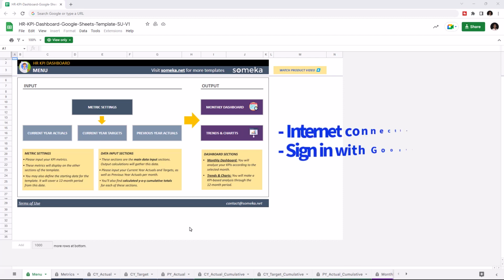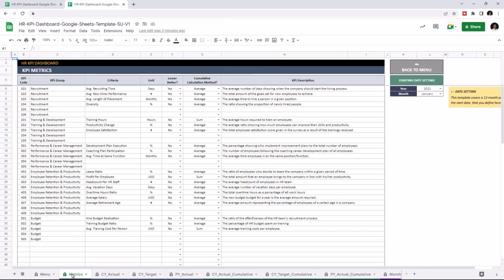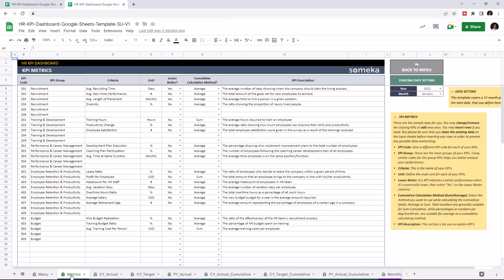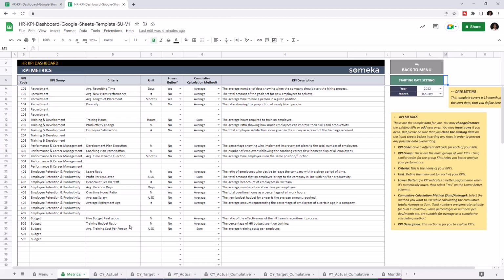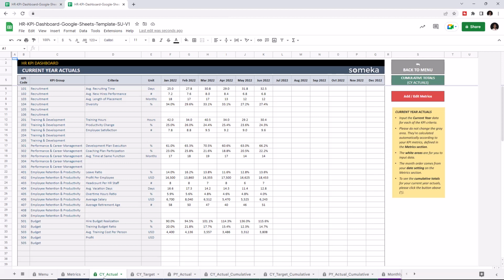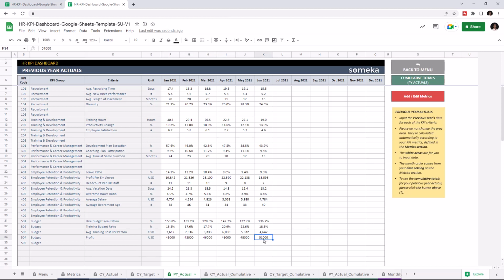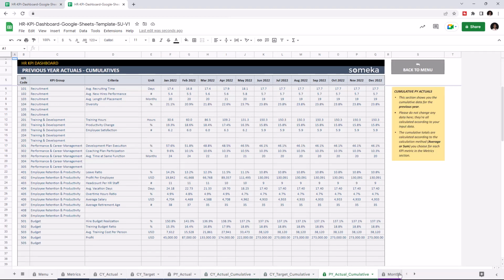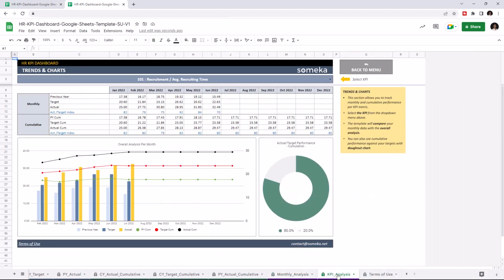HR KPI Dashboard Google Sheets Template | Human Resources Key Metrics Template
You can track the performance of your human resources with HR KPI Dashboard Google Sheets Template! Key indicators are critical for understanding your business's success. This template contains all of the necessary human resources metrics; all you have to do is enter your data. The HR KPI Dashboard Google Sheets Template will take care of the rest!

0:00 - Intro
0:50 - KPI Metrics
1:28 - Current Year Actuals
1:44 - Current Year Targets
1:52 - Previous Year Actuals
2:02 - Cumulative Tables
2:20 - Monthly Dashboard
2:42 - Trends & Charts
2:56 - Conclusion

# Calculating cumulative performance in Google Sheets
# Defining specific units for each KPI
# Monthly KPI analysis in comparison with the previous month